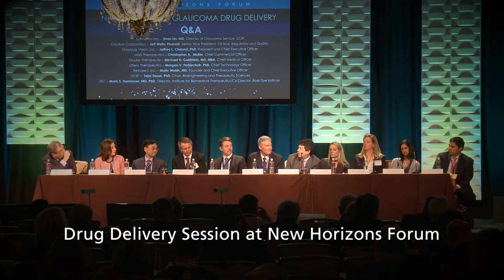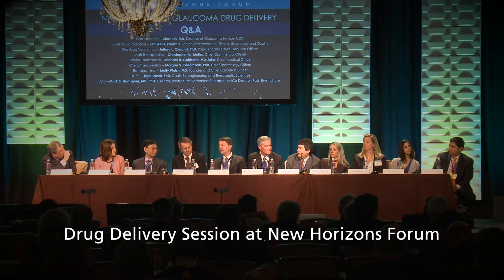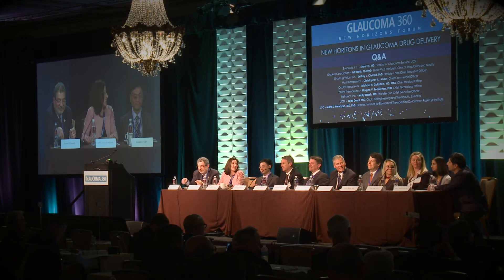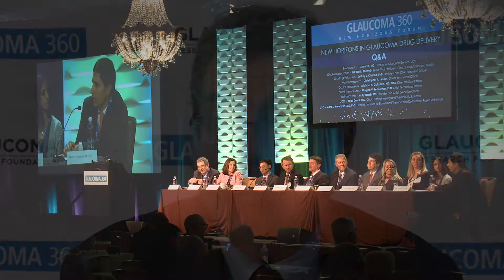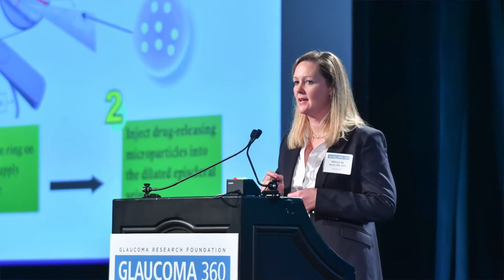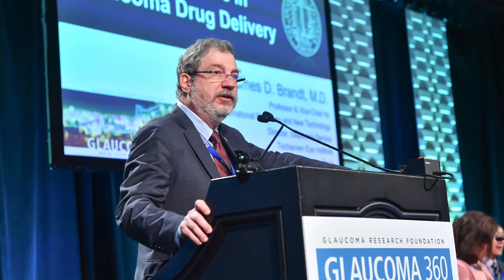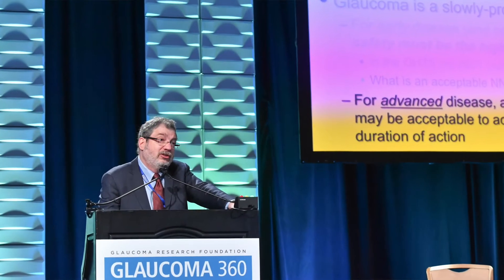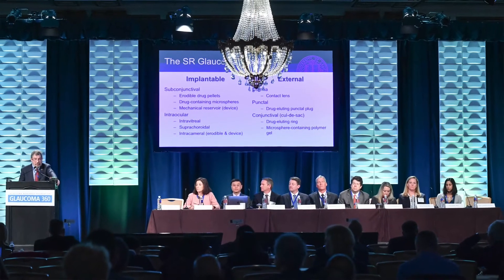Dr. James Brandt on New Horizons in Glaucoma Drug Delivery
James D. Brandt, MD (UC Davis) co-moderated the session "New Horizons in Glaucoma Drug Delivery" with Anne L. Coleman, MD, PhD (UCLA) at the 7th annual Glaucoma 360 New Horizons Forum in San Francisco on February 9, 2018. In this interview with Glaucoma Research Foundation, Dr. Brandt discusses the main takeaway messages from the session and his outlook on the future of drug delivery platforms for treating glaucoma.